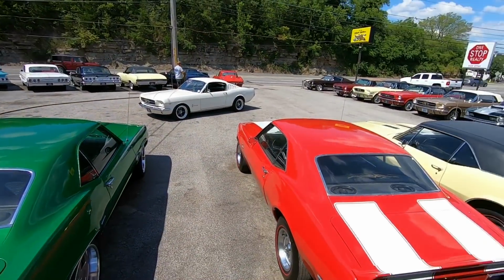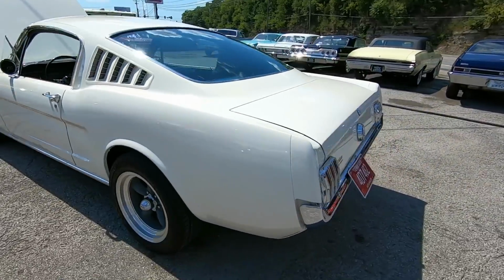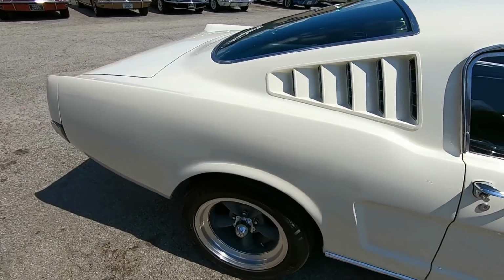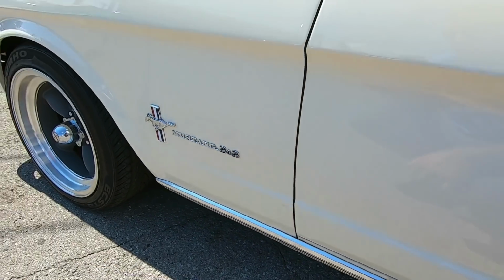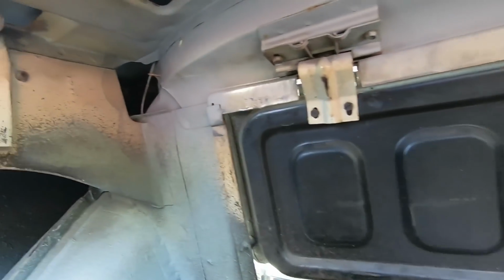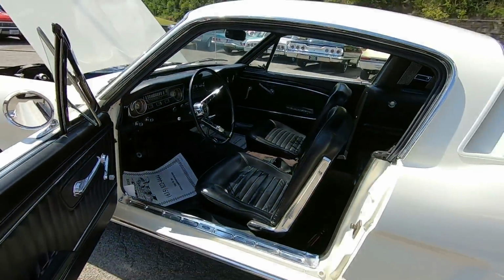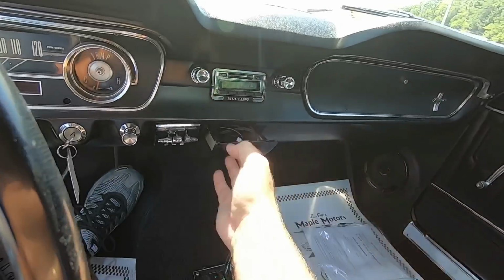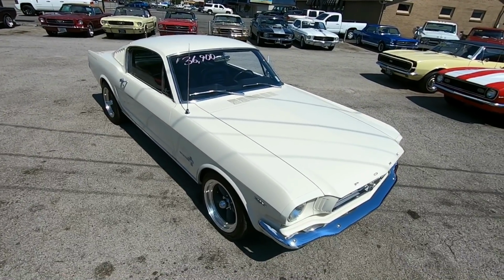1965 Ford Mustang 2+2 Fastback SOLD $36,900 Maple Motors #678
1965 Ford Mustang 2+2 Fastback
V-8 engine, automatic transmission, power disc brakes, aluminum accessories, dual exhaust with Flowmasters and trumpet tips, bucket seats, floor shifter, fold down rear seat, digital radio, nice chrome bumpers and trim, 16" aluminum Torque Thrust wheels. Stock#678 $36,900

Web:  Maplemotors.com
 TN residents,